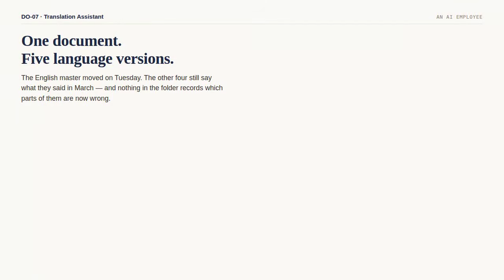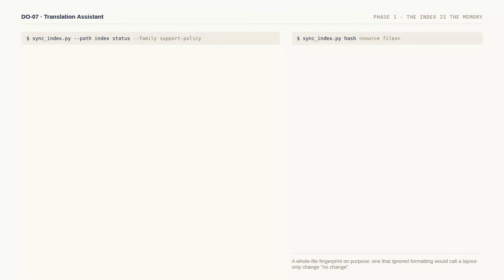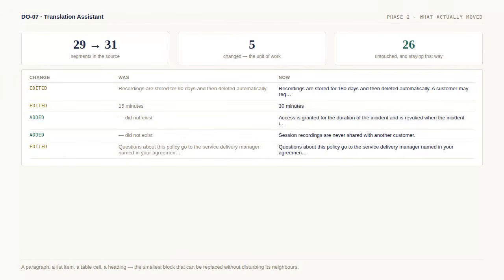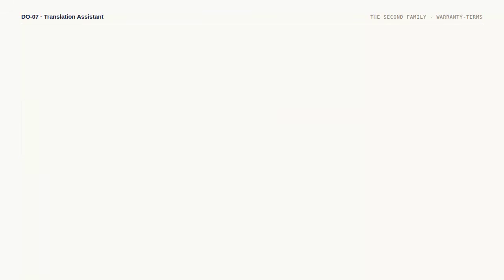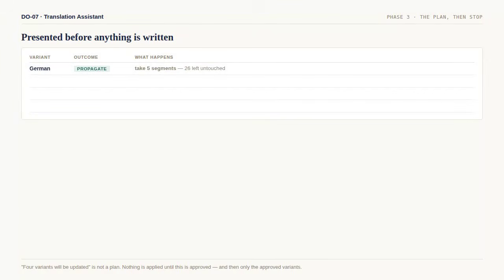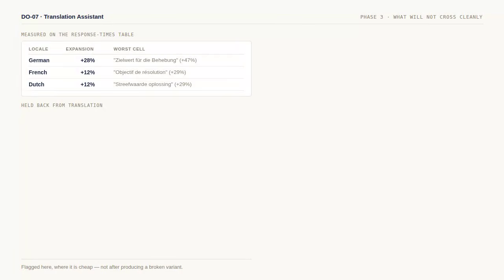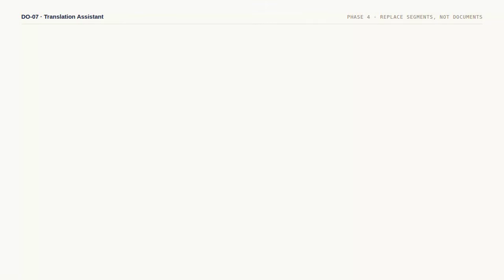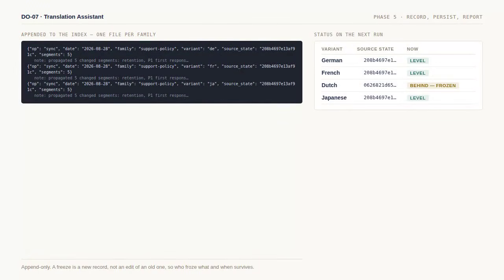[DO 07] Translation Assistant demo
Five language versions of one document. The English master moves — and nothing in the
folder records which parts of the other four are now wrong.

DO-07 reads its own sync index first, compares the source against the fingerprint it
recorded in March, and works out what moved in segments rather than in files: 29 blocks
before, 31 now, five changed. German, French and Japanese each take those five. Dutch is
frozen at the owner's request, so it's reported as behind with a date on it rather than
quietly brought level. A second family, where the English and the German had both moved
since the last sync, is frozen whole and sent to legal — it does not pick a winner.

Then it writes. Five segments replaced per variant, 26 left byte-identical, the inline
bold runs intact, and a record appended saying what was synced from which source state.